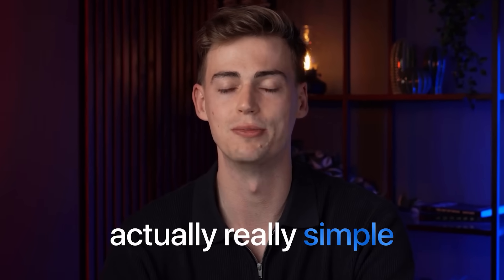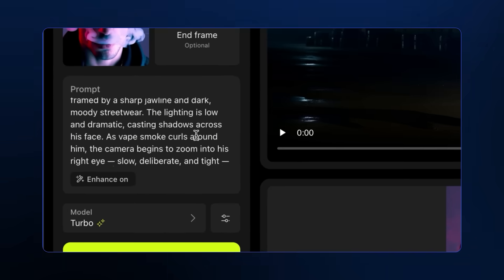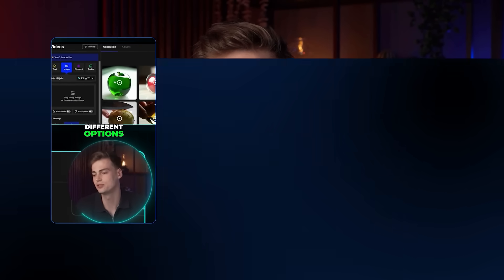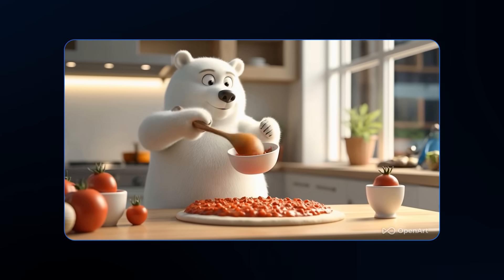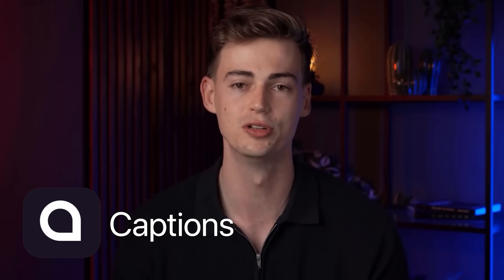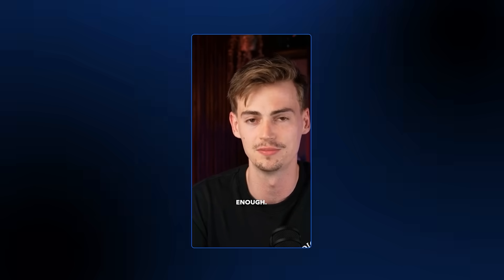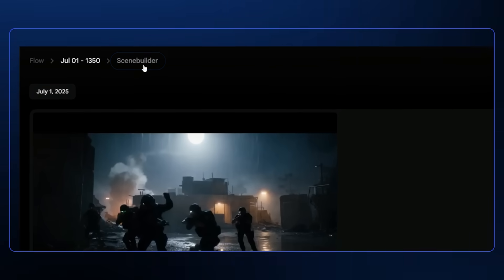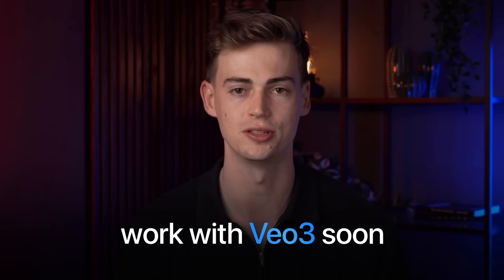These 5 NEW AI Video Editing Softwares Will Blow Your Mind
These 5 AI Video Editors Are INSANE

In this video I breakdown the best AI video editing software for YouTube. Because with Ai you can do so much more when it comes to Video editing. These AI video editors can do AI VFX, Generate AI videos, Create clips, captions & more.

Timestamps
00:00 - Introduction
00:49 - Tool 1: AI VFX
02:44 - Tool 2 AI Clipping tool
04:00 - Tool 3: AI Story maker
06:40 - Tool 4: AI video editor
08:27 - Tool 5: AI video generator